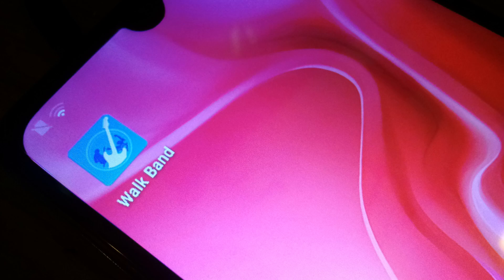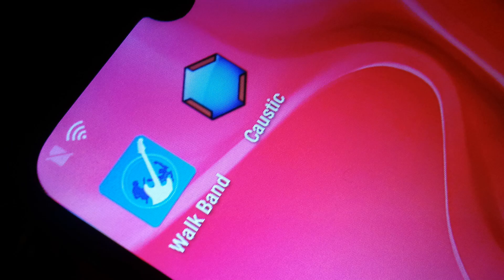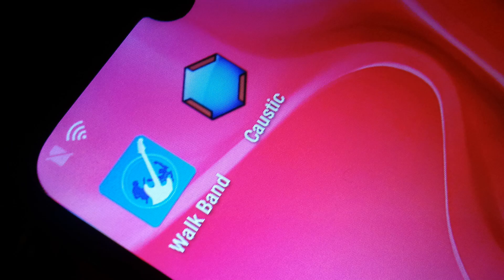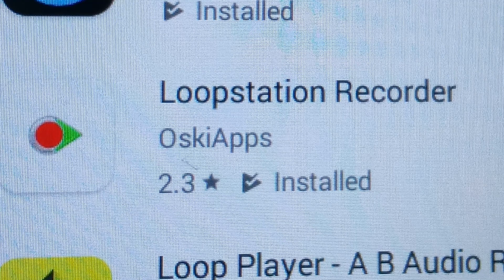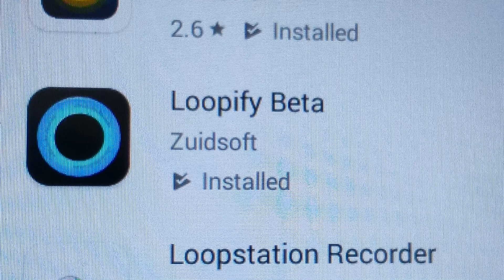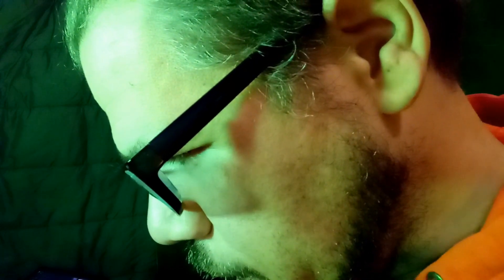Why I won't give up on Android Looping || Trying again with Android 9.0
Trying live looping on an android phone again.  This time with a much newer version of the android operating system.

  apps used in sound generation:
    walk band
    caustic
    N-track 9

  apps used to loop:
    Loopstation Recorder
    Loopstation - Looper
    Loopify Beta